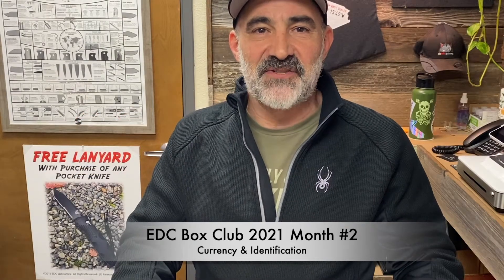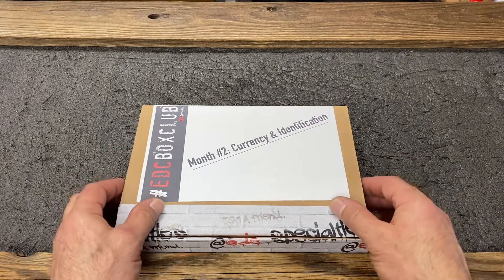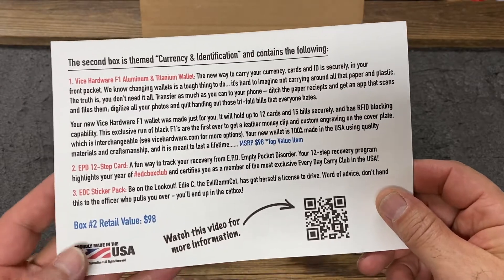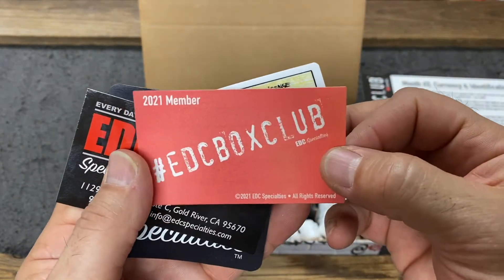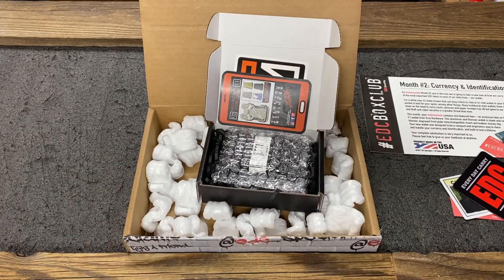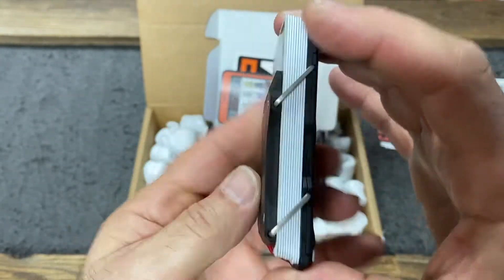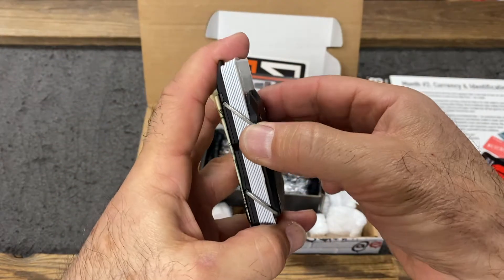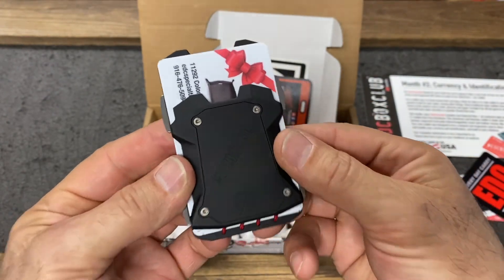EDC Box Club edcboxclub 2021 Month 2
This is Month 2 of edcboxclub 2021, and the theme this month is Currency & Identification. We'd like to give you a fresh new look at how you carry your wallet. 100% Made in the USA
Contact EDC Specialties for more information.